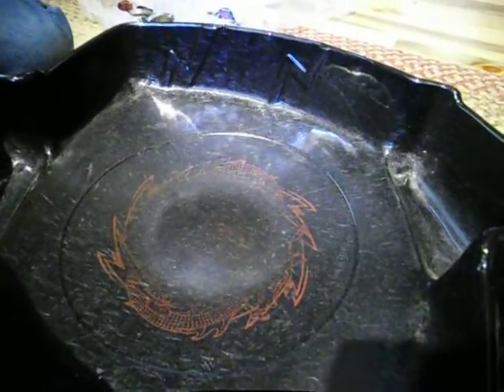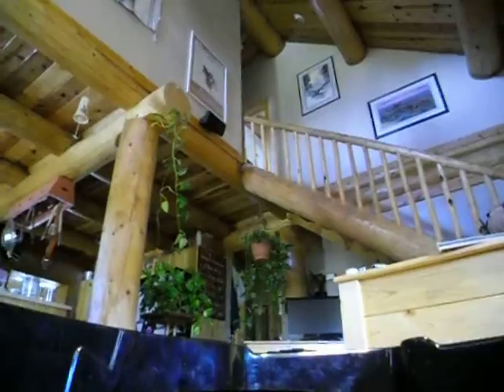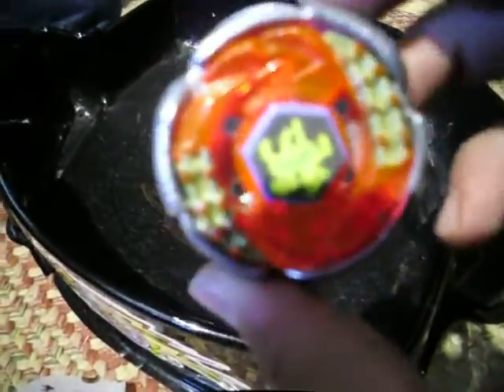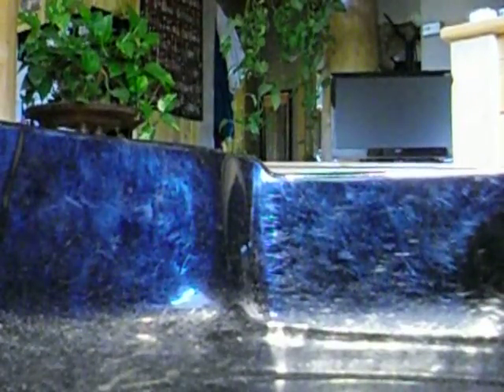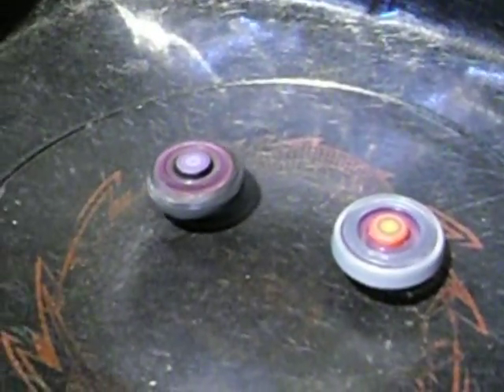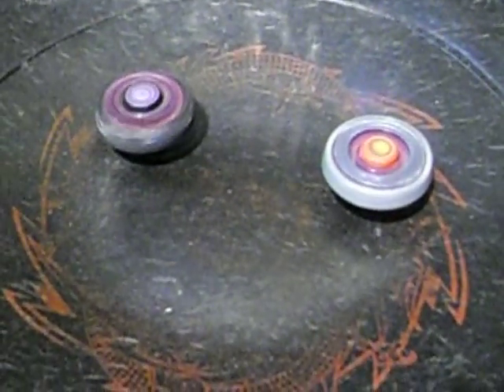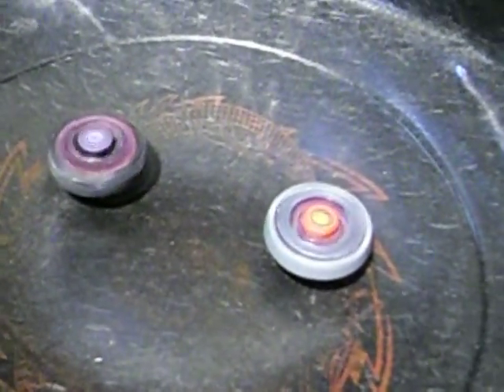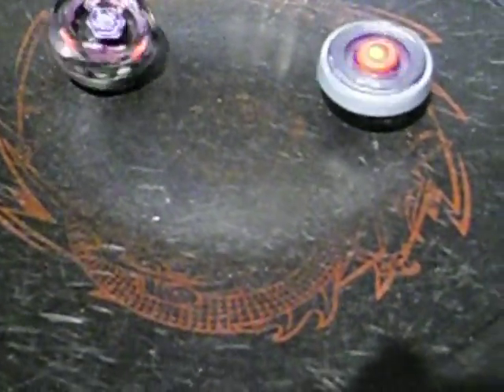beyblade team battles